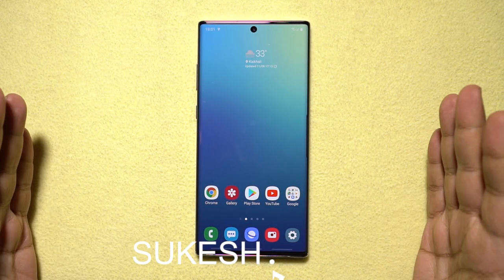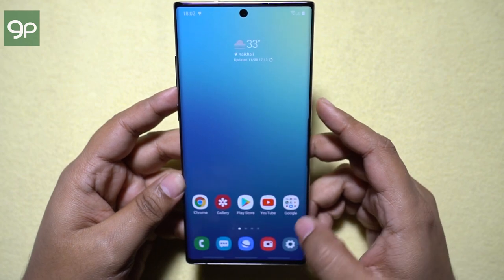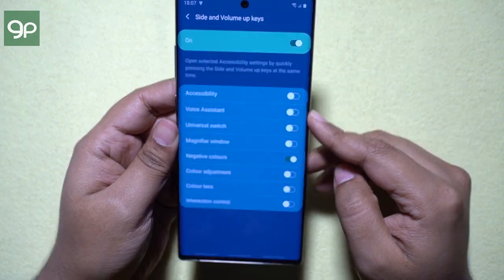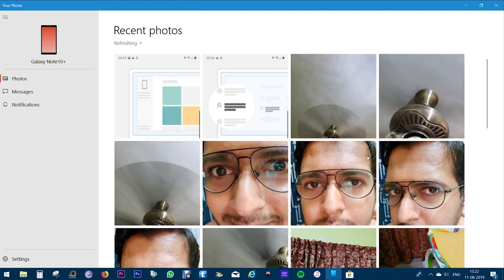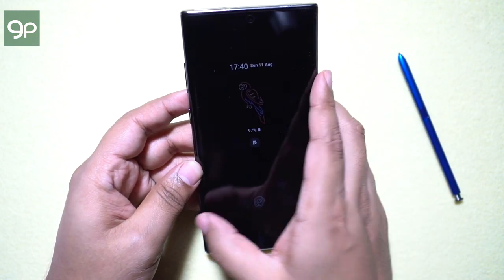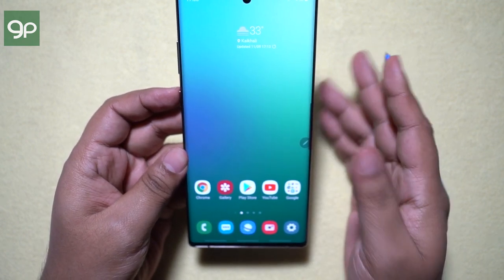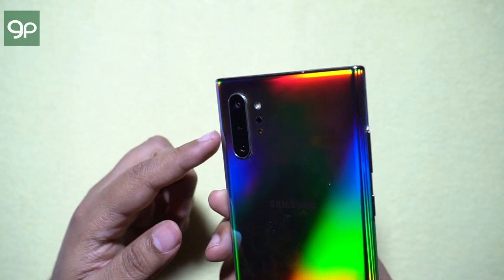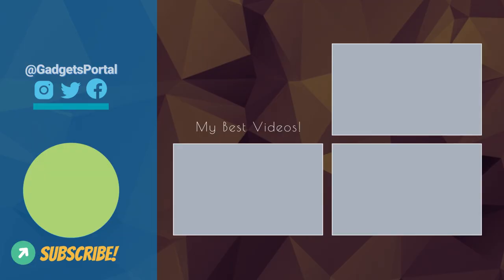GALAXY NOTE 10+ Plus Most Advanced TIPS & TRICKS, NEW FEATURES!😱🔥 #2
🔥🔥NOTE10+ IS CRAZY!
EPISODE #2 of the Samsung Galaxy Note10 and Note 10 Plus Tips & Tricks video series! In this 2nd episode, I've discussed some awesome new software features of the 2019 Samsung flagship that you won't find in any other phone. Galaxy Note10 Plus is a truly 'Smart' smartphone that is full of wonders!